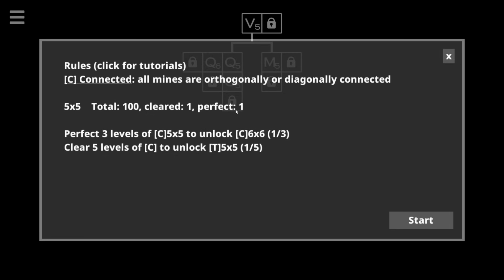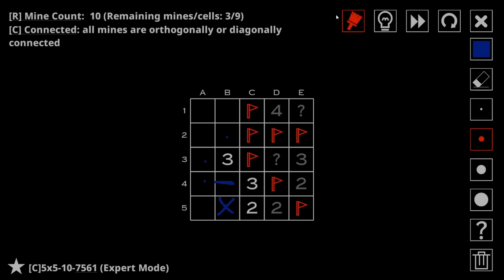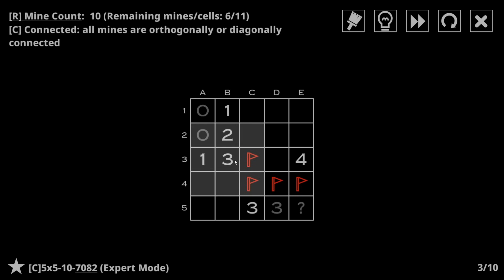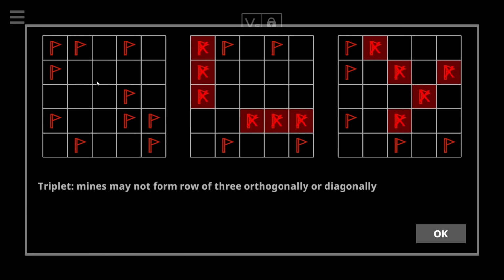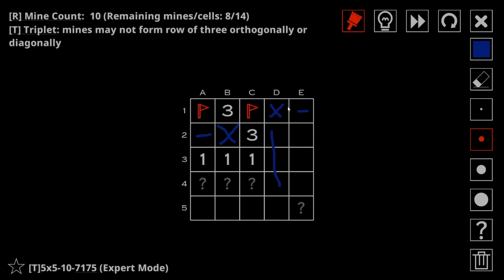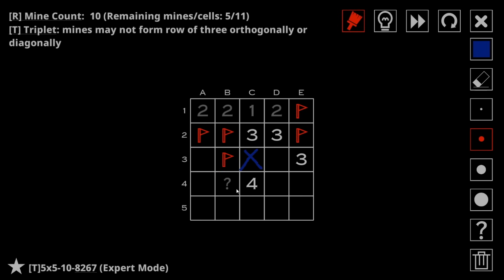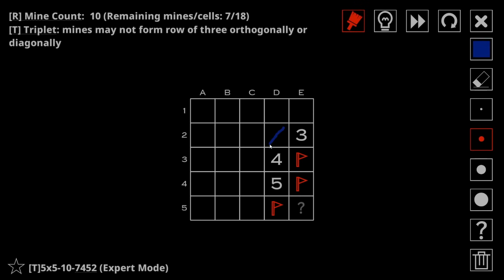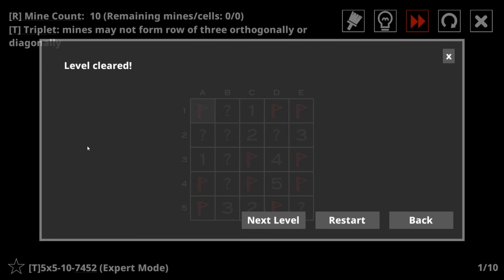EXTRA Difficult Minesweeper ASMR - Minesweeper Variations (close ear-to-ear male whispers)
It's been a little while since the last minesweeper video and I was feeling the withdrawal... so we're back with some more super tricky minesweeper variations!
We cleared some more puzzles, unlocked an extra rule and, hopefully, still kept it relaxing :)

In this video you'll find:
- Close whispers
- Binaural (ear to ear) whispers
- Lots of thinking sounds
- Some mouse clicking